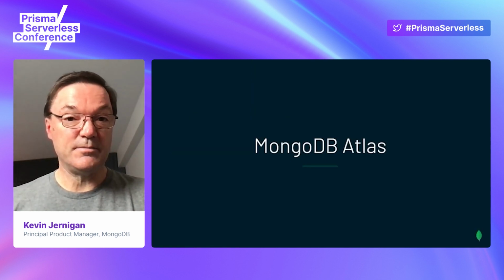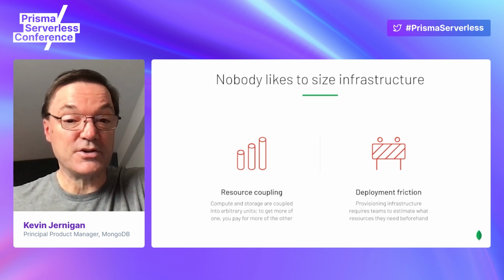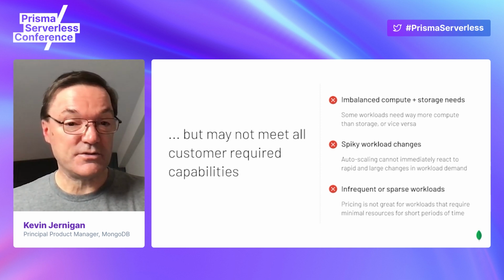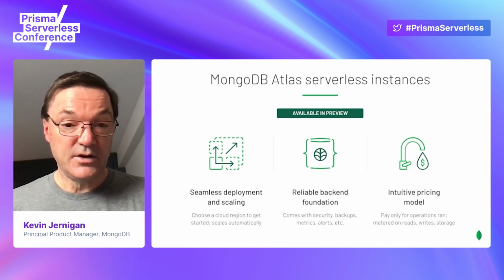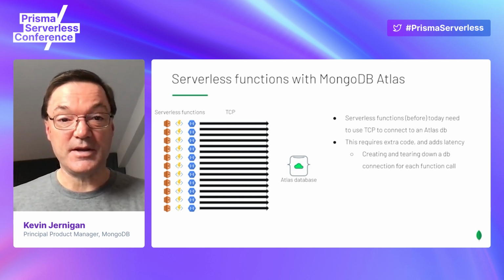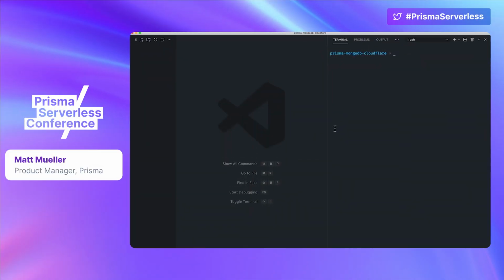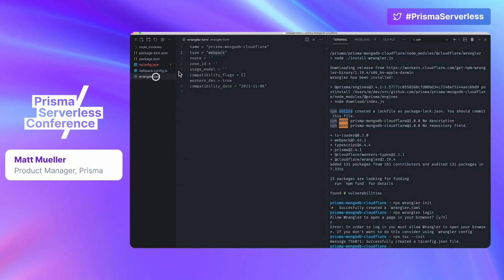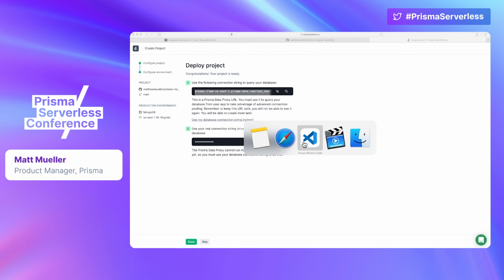Serverless Apps At Scale With Prisma Data Proxy And MongoDB Atlas Serverless - Kevin Jernigan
In this presentation, we will describe MongoDB Atlas Serverless, and review how Prisma Data Proxy can be used together with MongoDB Atlas to implement large-scale serverless applications. We will also cover new MongoDB Atlas capabilities which can help with serverless applications, and we will show a brief demo of Prisma Data Proxy with MongoDB Atlas Serverless.

🗣Speakers: Kevin Jernigan and Matt Mueller
Kevin Jernigan is a Principal Product Manager at MongoDB. Kevin started his career at Oracle in 1987, as a product manager. Prior to joining MongoDB, he was a Principal Product Manager responsible for Amazon Aurora PostgreSQL.

📣 Prisma Serverless
This talk has been recorded at the Prisma Serverless Conference on November 18, 2021.